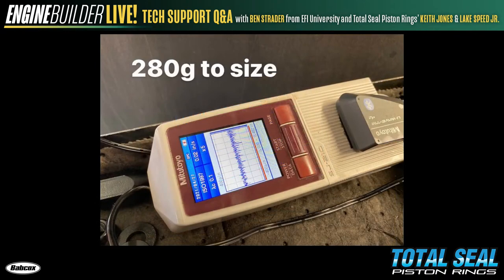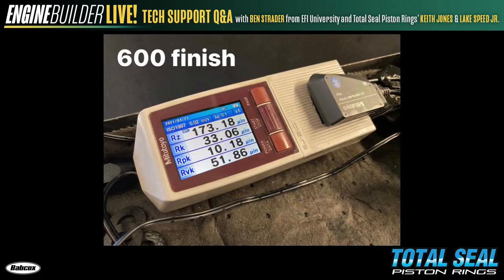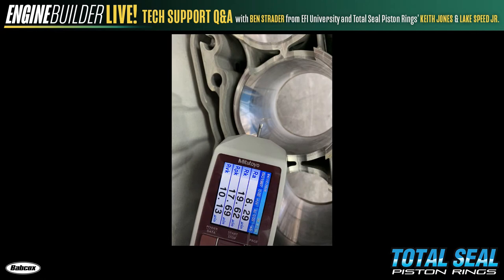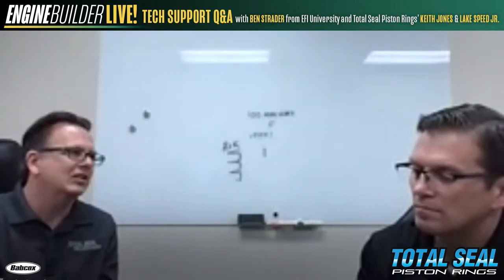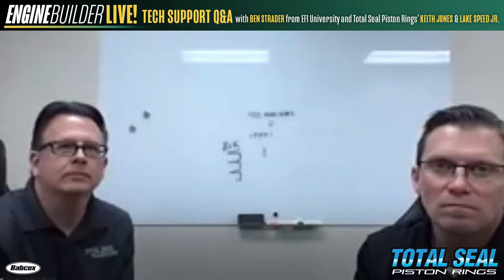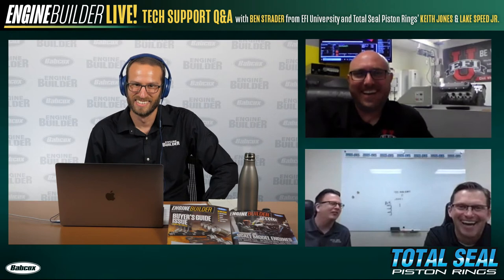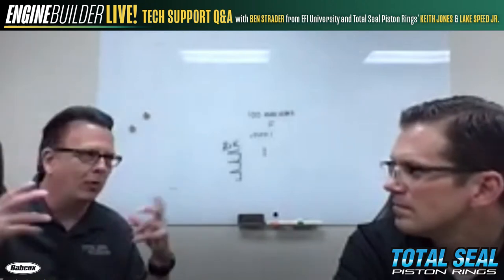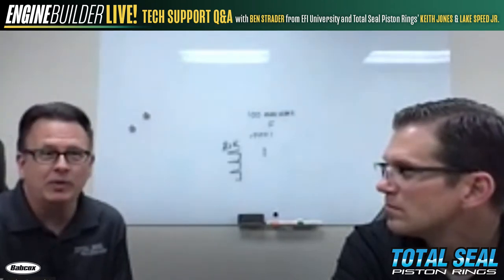Engine Tech Q&A with EFI University & Total Seal Piston Rings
Engine Builder LIVE! – Tech Support Q&A with Ben Strader of EFI University and Total Seal Piston Rings' Keith Jones & Lake Speed Jr. These engine experts answer burning engine questions covering topics from piston ring packages and cylinder bore finishes to engine tuning, the impact of oil and fuel types, and much more.
Chapter Markers
00:00-02:15 Introduction
02:18-10:15 What's New in Piston Ring & Block Materials
10:30-27:30 Importance of Measurement Tools & Surface Finish Data
27:55-32:20 Recording Engine Measurements and Data
33:30-37:50 Honing & Cleaning Abrasive Stones
37:55-41:15 Used Oil Analysis
41:30-51:05 Engine Break-In & Oil Types
51:30-53:15 Camshaft Selection Hydraulic vs. Solid Roller
53:40-1:03:05 Drag Racing & Leaving the Starting Line
1:03:20-1:11:05 Direct Injection vs. Port Injection
1:11:08-1:19:15 What's New in Piston Rings
1:19:20-1:22:40 Piston Ring Set Up
1:22:50-1:29:35 Detonation and Fuel
1:29:40-1:35:25 Aircraft Engine Honing and Rings
1:35:30-1:42:05 Oil Consumption Issues
1:44:00-1:46:32 ECUs and Tuning
1:46:36-1:50:09 Conclusion